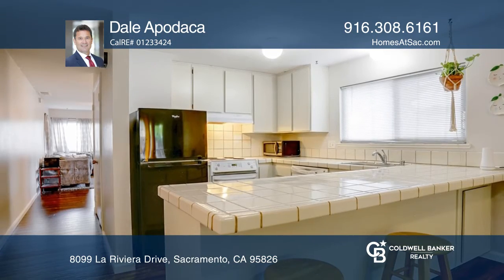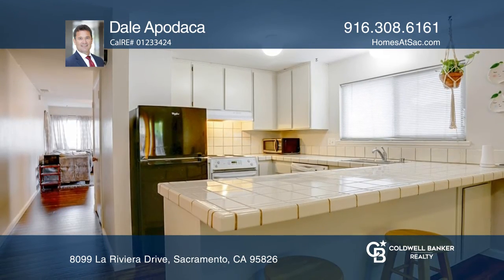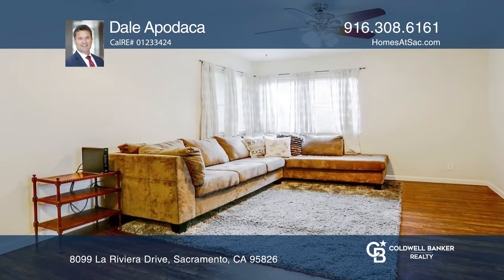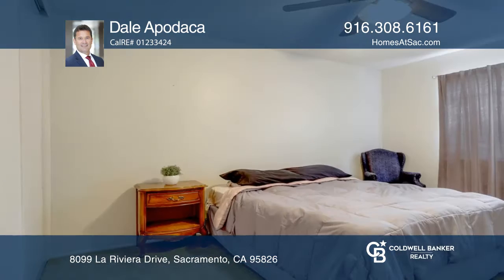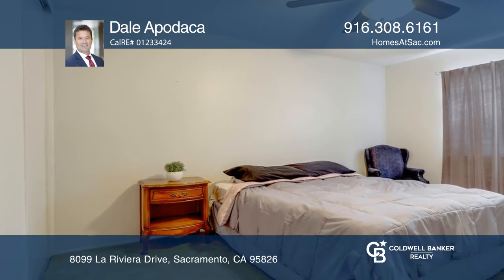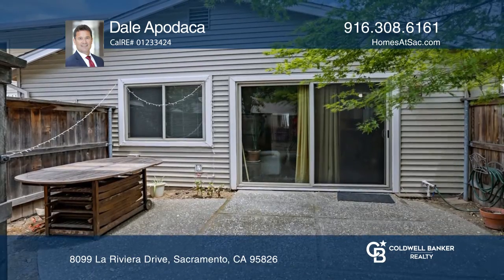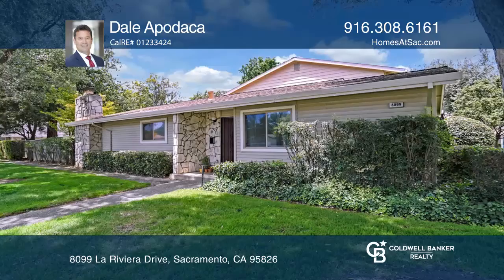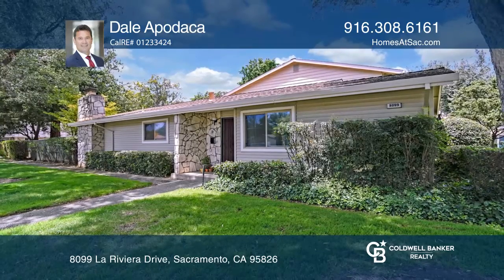8099 La Riviera Drive Sacramento, CA | ColdwellBankerHomes.com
8099 La Riviera Drive, Sacramento, CA

This exquisite two bedroom, one and one-half bathroom living and family room property. The family room has soaring beamed cathedral ceilings and fireplace and opens to the kitchen. Venture outside from the family room to a nice open private patio to enjoy. The property includes one covered parking s